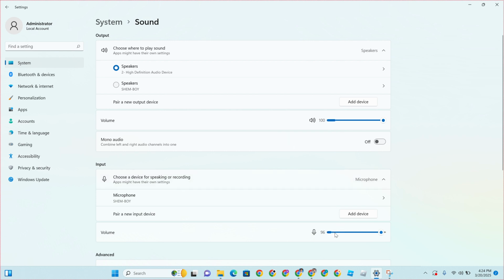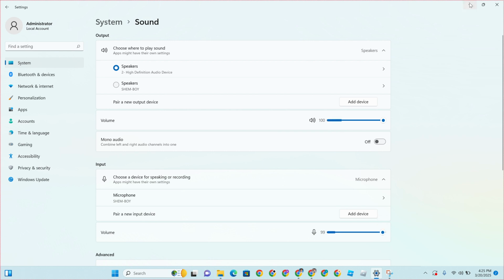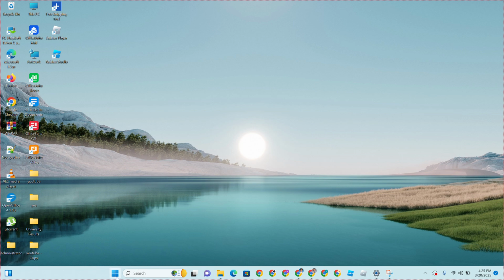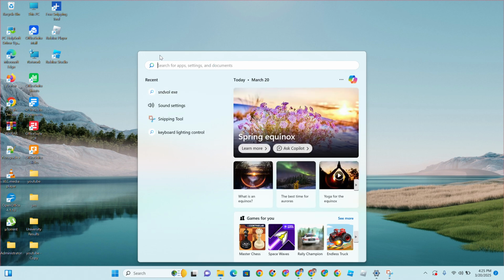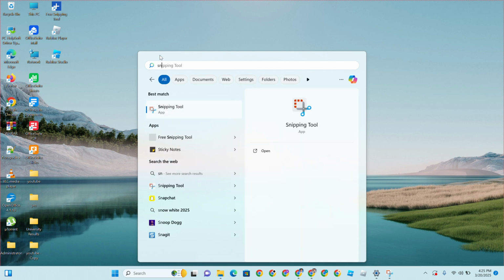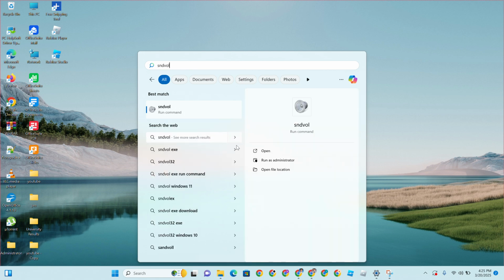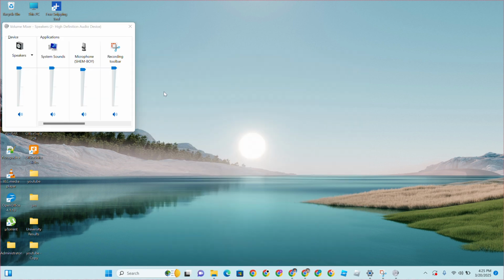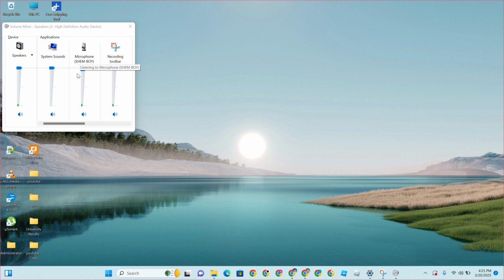How To Adjust Your Microphone Volume in Windows 11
In this video I'd show you How To Adjust Your Microphone Volume in Windows 11, Ensure you subscribe & turn on the bell notifications to this channel for lots of more educational guides and contents like this.

⛓️ HELPFUL LINKS  :

1. Sign up For a Chance to Win $100 on your first Deposit

2. Earn Your first $5 Now

3. Deposit + Sign up to get Amazing Job Gig Offers

4. Best Virtual Dollar Card for Online Payments & Subscriptions

5. Click & Sign up to this if you have $3

6. I use this S£cret Tool to grow my other Faceless Channels

7. Learn Forex Trading From the Scratch

8. The Complete Amazon KDP Beginners Program

9. Google Ads Mastery Program

10. The Ultimate WhatsApp Sales Blueprint

11. Earn up to 55% on Each Trade

12. Earn up to $500 I'm Credits

13. Invest in Stocks & Shares